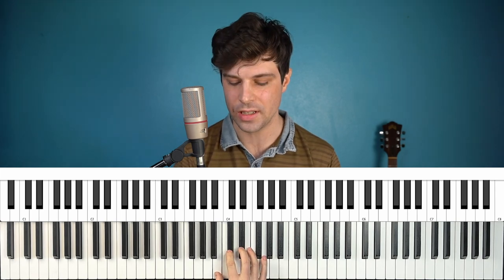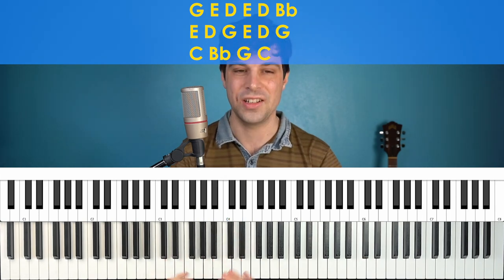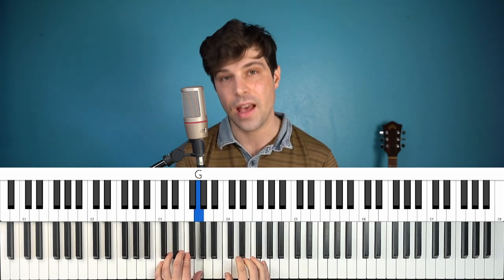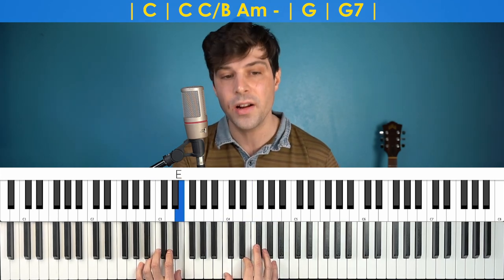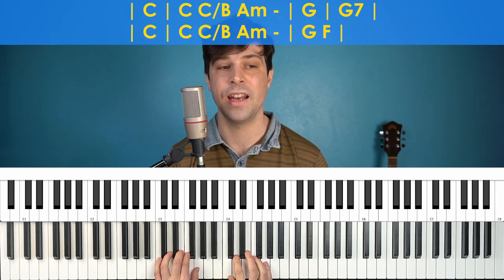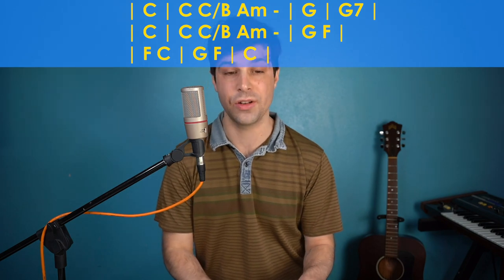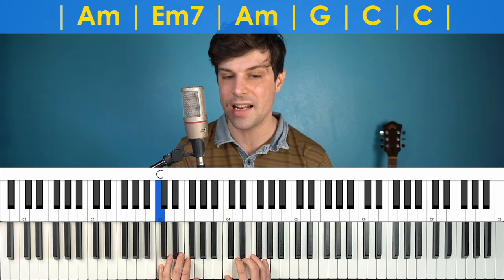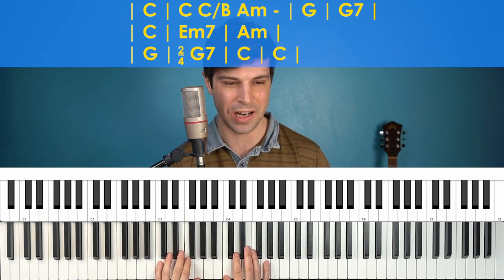How To Play “The Boxer” by Simon & Garfunkel [Piano Tutorial/Chords for Singing]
The Boxer Piano Tutorial (by Simon & Garfunkel) - 🔹Buy Nate's 5-level Piano Course - In this piano lesson, you'll learn a great-sounding piano arrangement using chords that's perfect if you want to accompany yourself on the piano while you sing.

🟡 FOLLOW ALONG!

⏰ THE BOXER (Simon & Garfunkel) Piano Lesson Timestamps ⏰

00:00 - Preview
00:15 - Hello!
01:32 - Intro
04:38 - Verse 1
09:56 - Verse 2
10:53 - Chorus
12:03 - Verse 3
13:24 - Verse 4
16:40 - Conclusion
17:03 - The Boxer Full Piano Cover With Singing

🔷 Nate's Piano Courses!